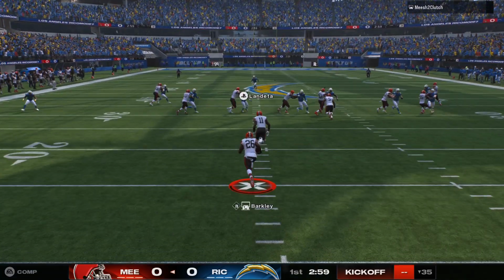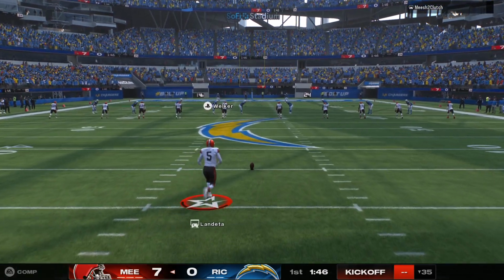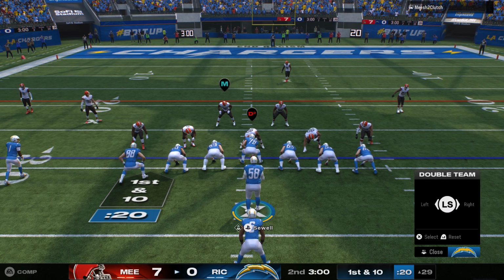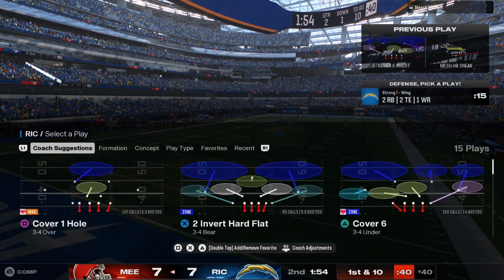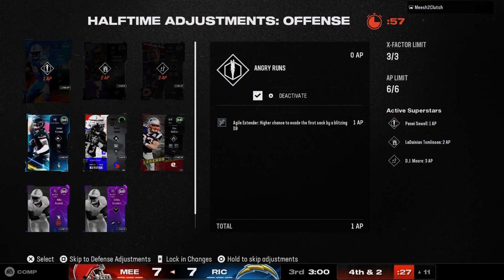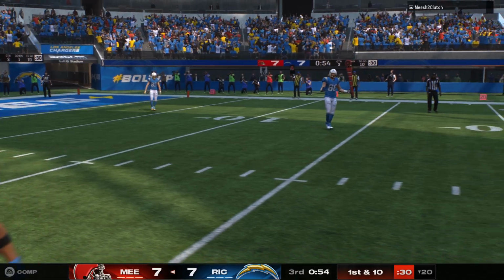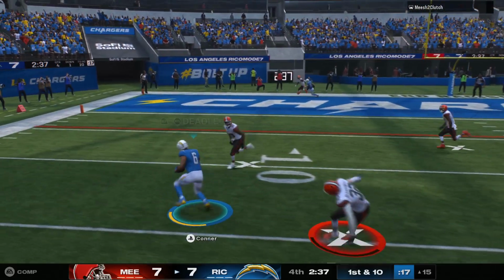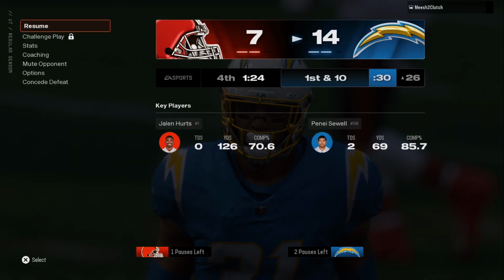Madden NFL 25 THEY tried to cheat me AGAIN